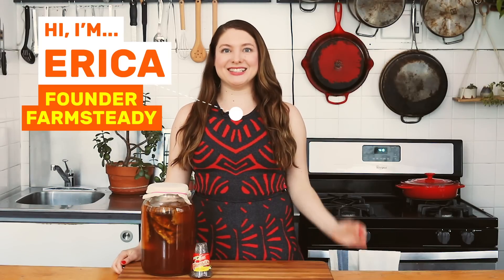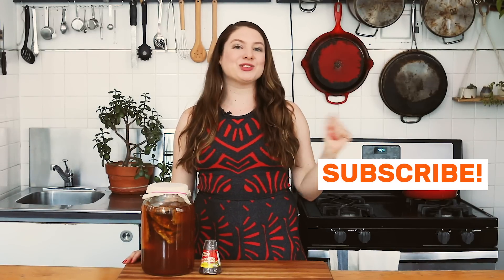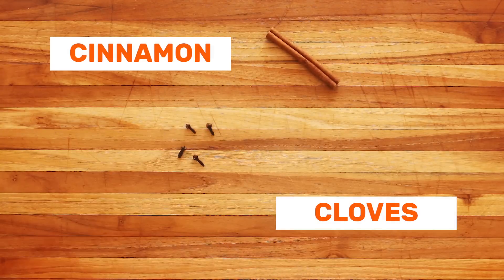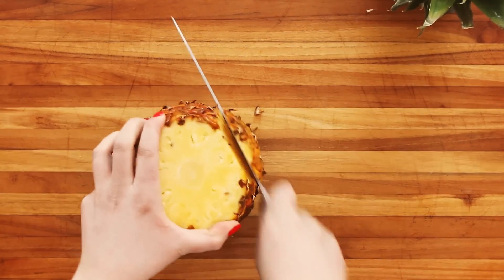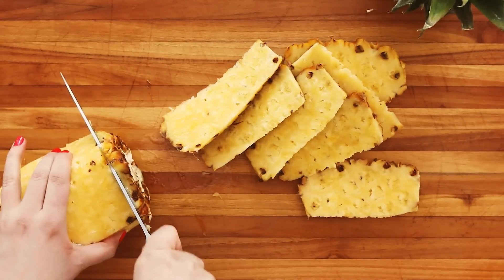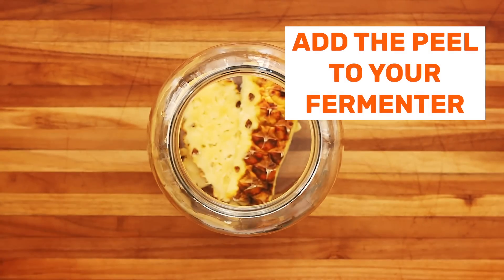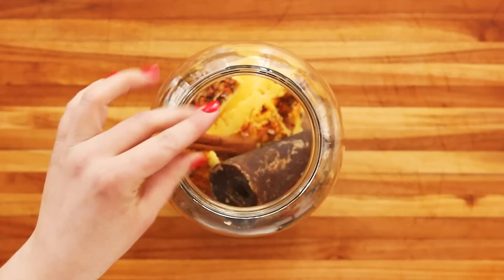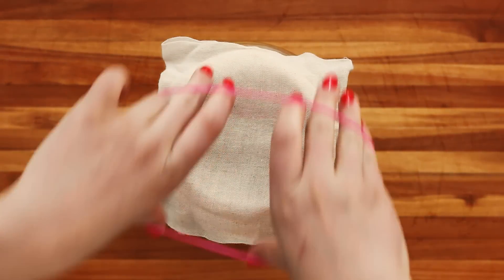How to Make Pineapple Tepache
Mexican Tepache is one of our favorite fermented drinks. It’s sweet, sour, a little fizzy, ferments super fast and doesn’t need a culture to start it. And because it uses the parts of the pineapple that you’d normally toss (the peels and core), it’s a total bonus. In this video Erica from FarmSteady shows you how to easily make Pineapple Tepache at home. Full recipe and piloncillo source linked below.